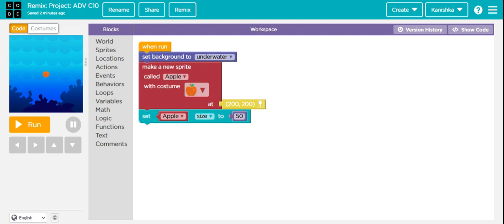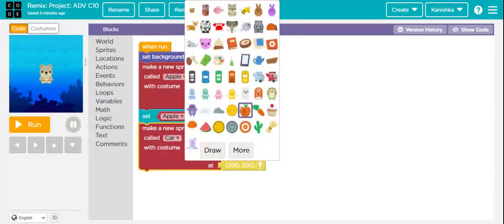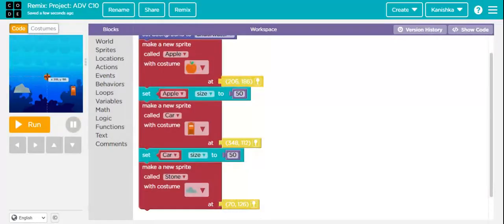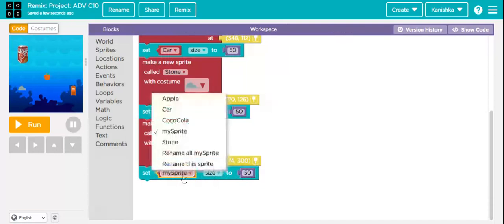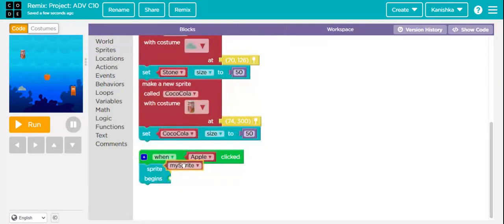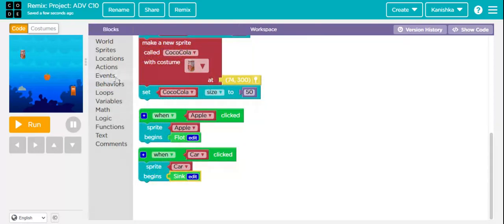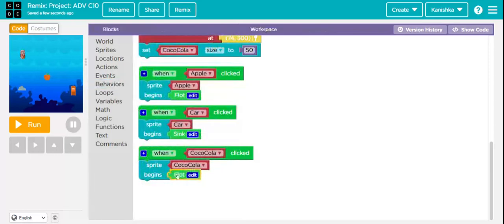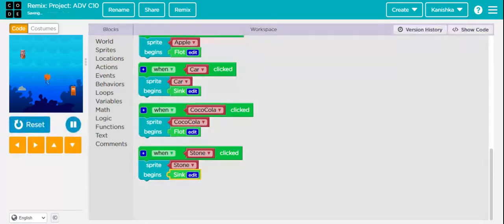Float Or Sink / WhiteHat Jr / Coding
Archimedes was a great scientist who discovered why things float or sink. Read up a great story about Archimedes.

We know that lighter objects float on the water regardless of their size, shape. For example: an empty bottle, paper, apple, etc. Whereas heavier items will sink in the water. For example: Stones, Car, etc.